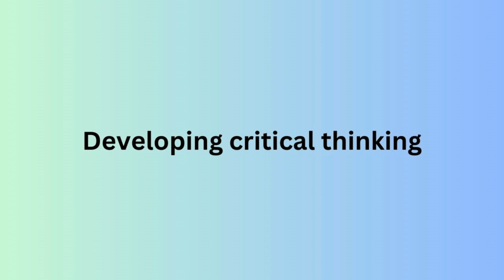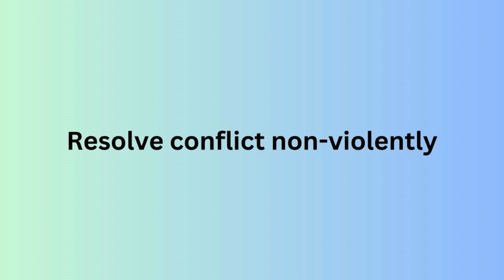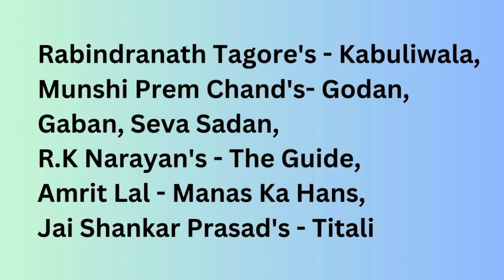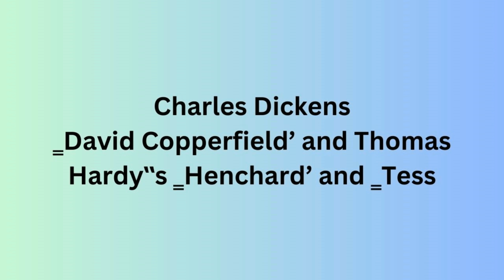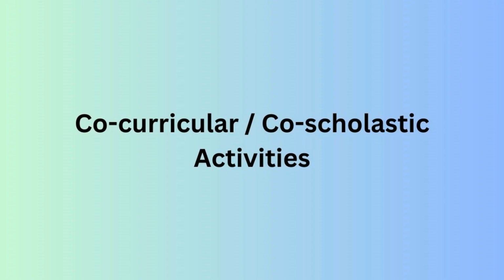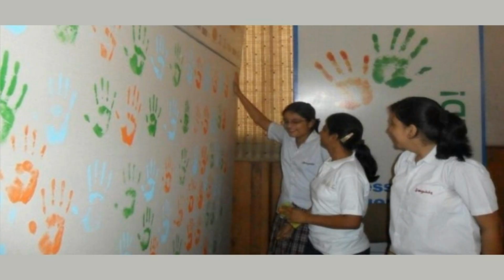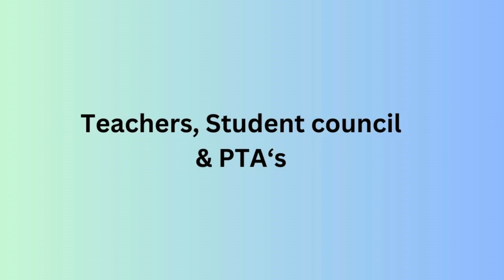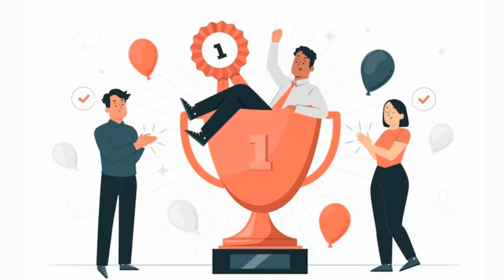Importance of Value Based Education in School Curriculum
need of value education in the school curriculum
Integrating Values into the Curriculum
Teachers as Values Facilitators
Teaching Values through Core Subjects
Values Development through Activities
National Curriculum Framework for School Education 2023